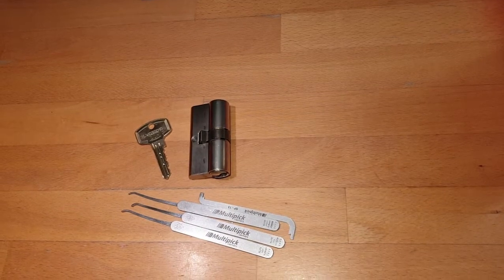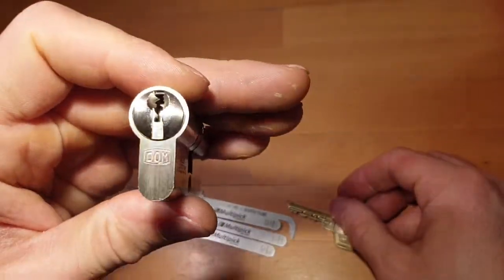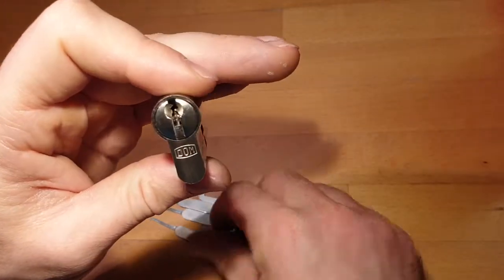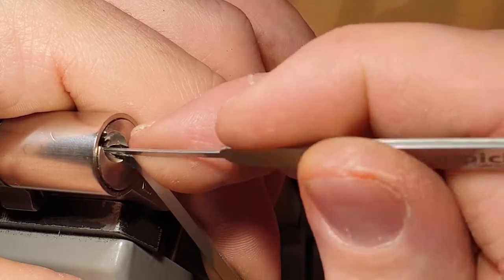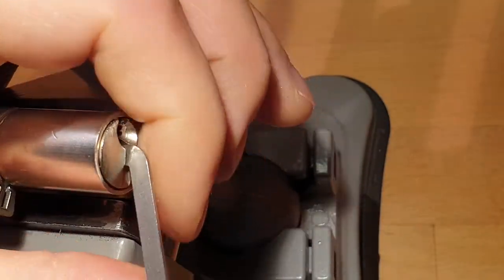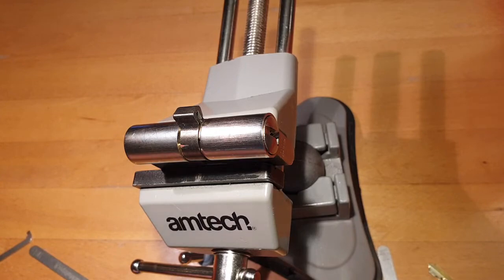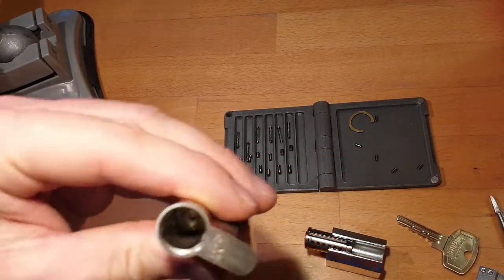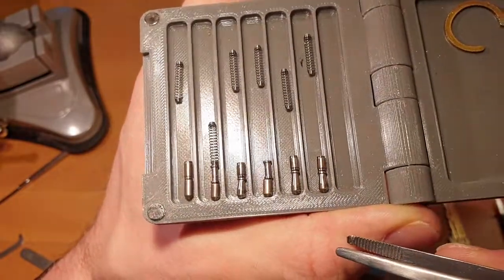[30] DOM RS Sigma, pick and gut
6-Pin Lock from DOM picked and gutted.
Really fun and challenging lock.
The feedback is really delicate and the barrel like t pins will mak you revisit the pins several times.

Happy picking and stay legal :)

chapters:
0:00 - Intro
1:50 - picking
6:35 - open
6:55 - c clip removal ;)
9:17 - gutting
17:40 - pin presenting and outtro